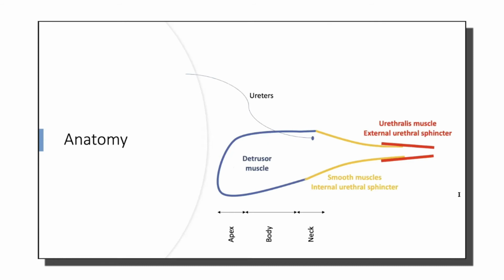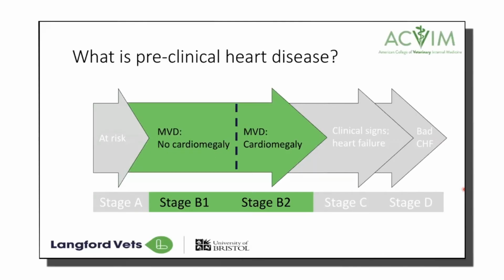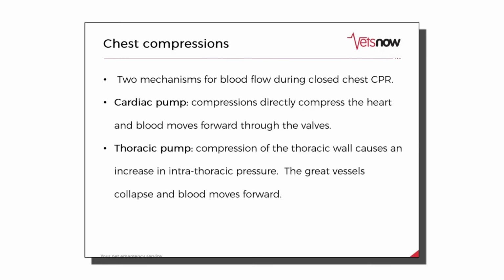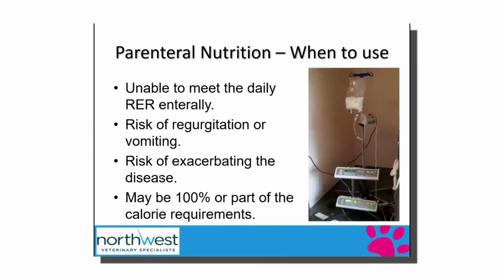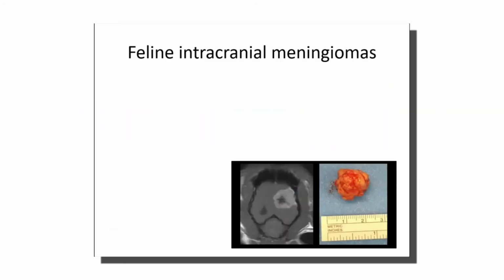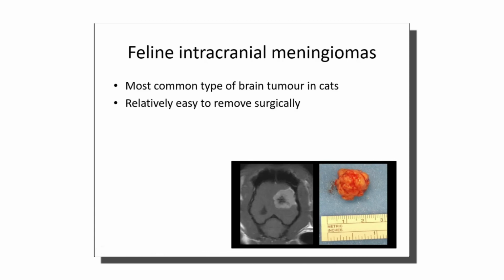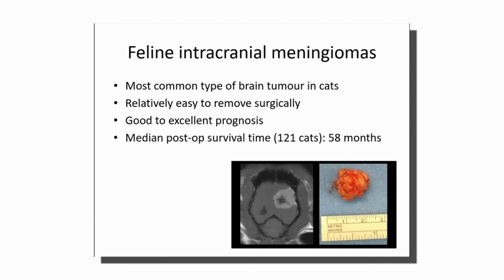Unlimited Membership Webinar Previews